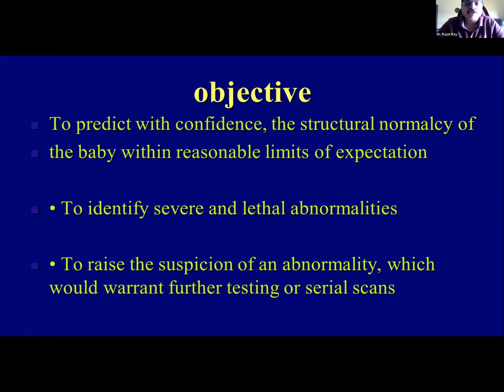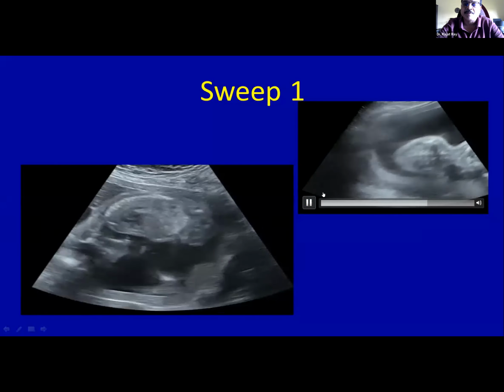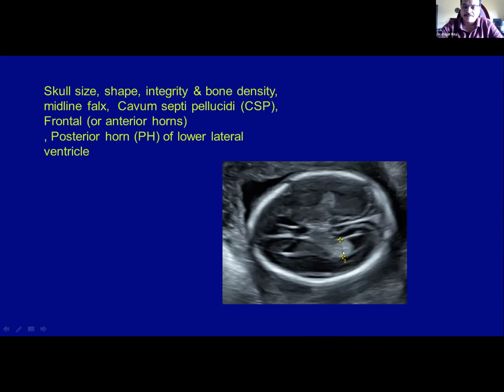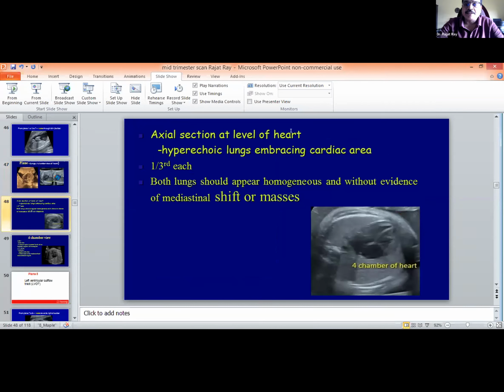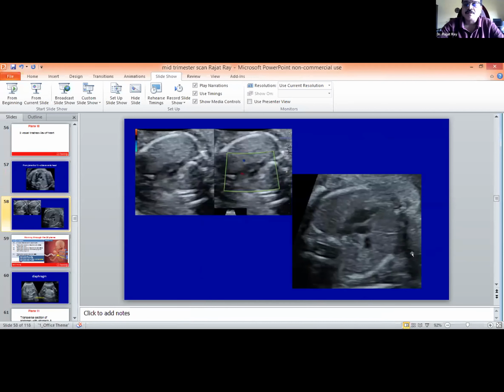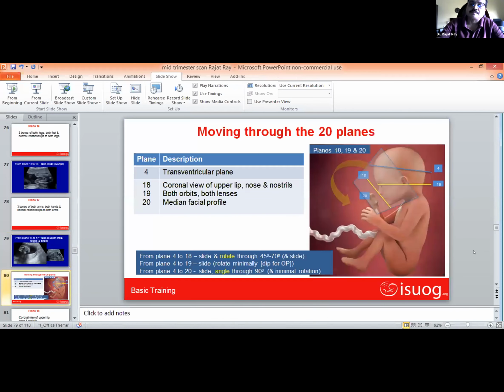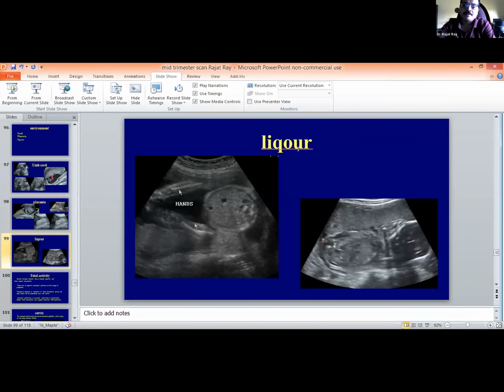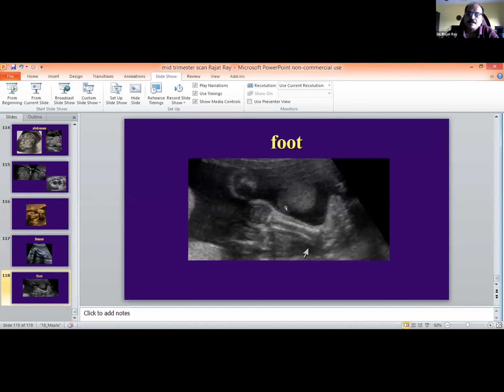RRC -SLNMCH, Koraput Virtual USG sessions - Date : 8th April 2022